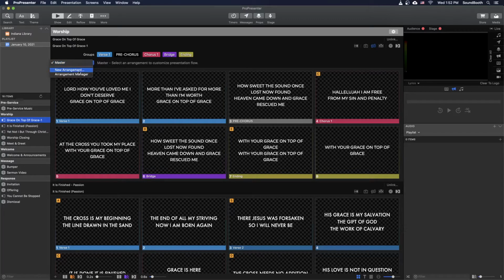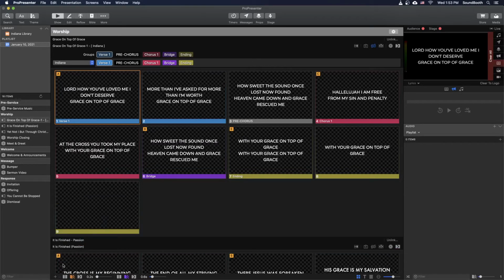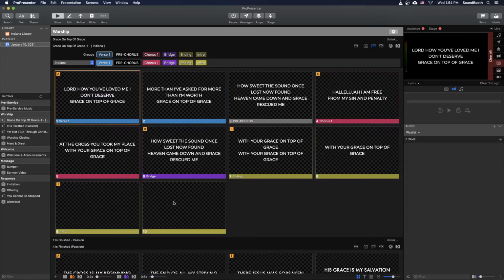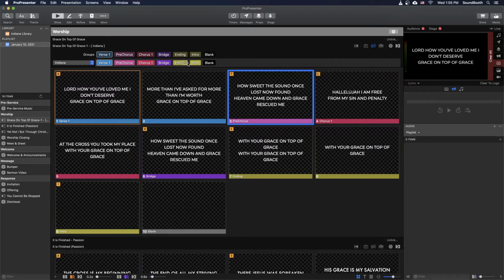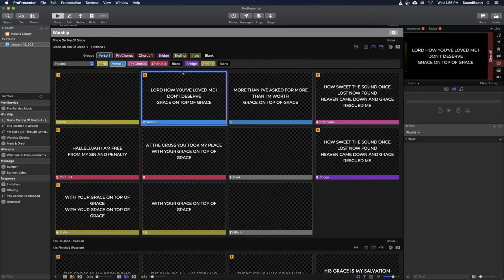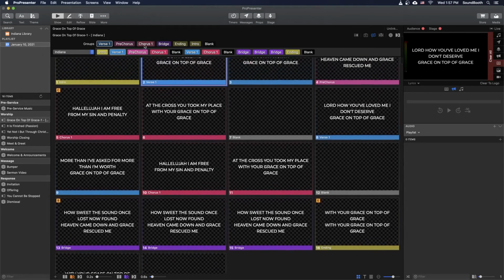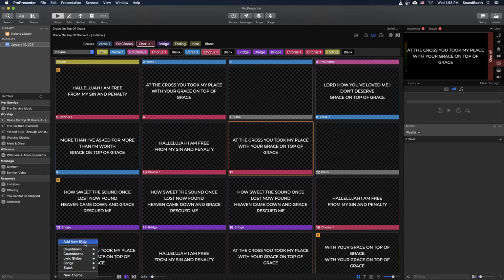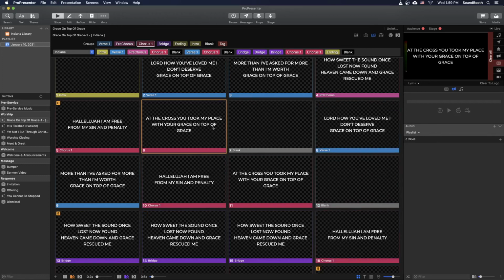4.2 - Arrangement Tools | Formatting Lyrics